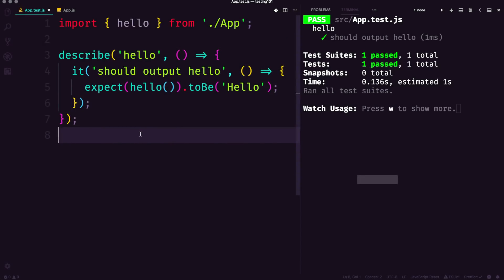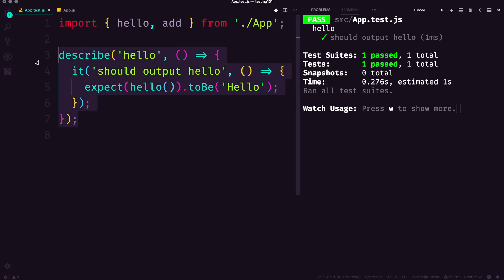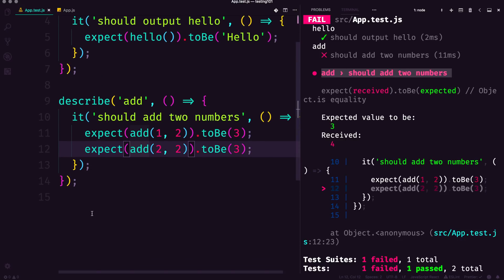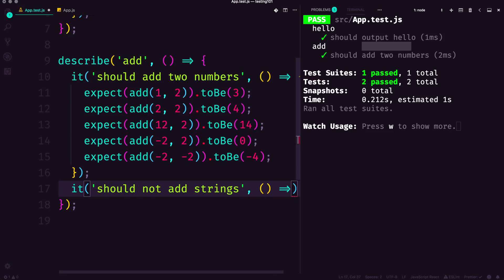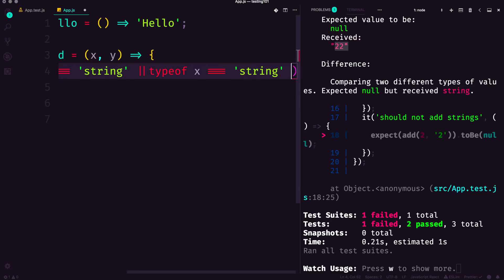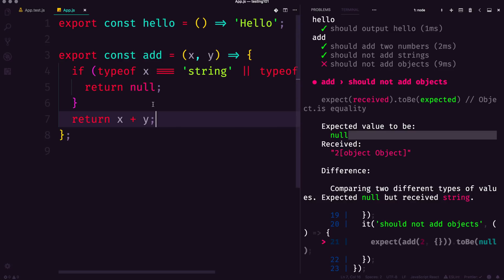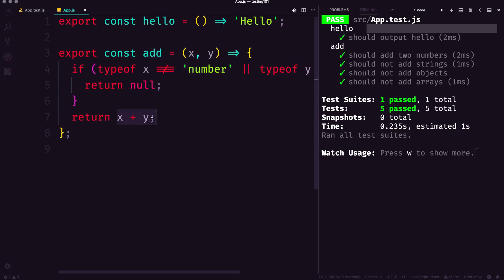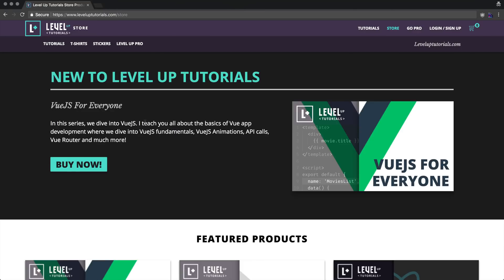#2 Multiple Test Cases - JS Testing 101 with Jest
In this video, I start a new mini-series on testing basics with JavaScript & Jest. In this series, we'll cover the skills needed to understand the how and why of JavaScript testing

### Video Links